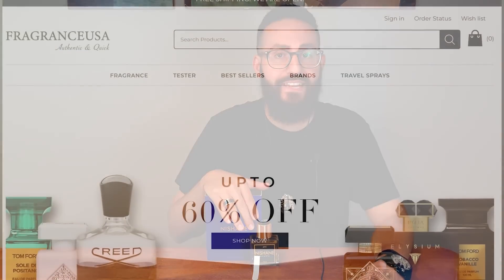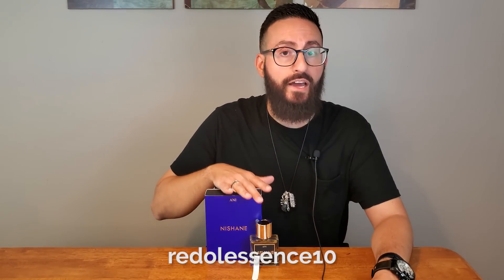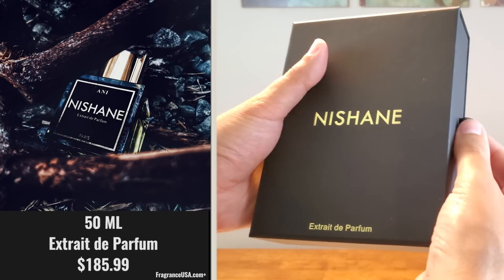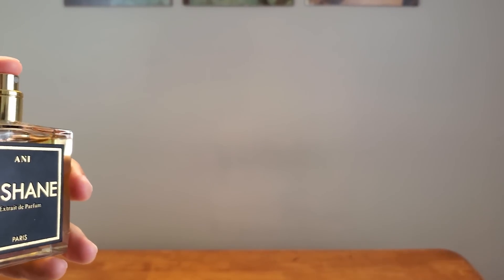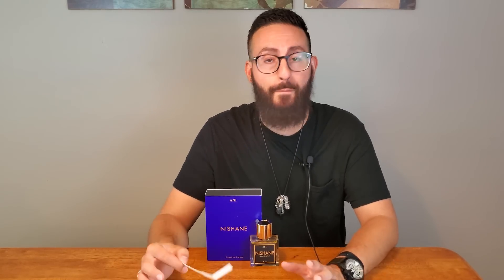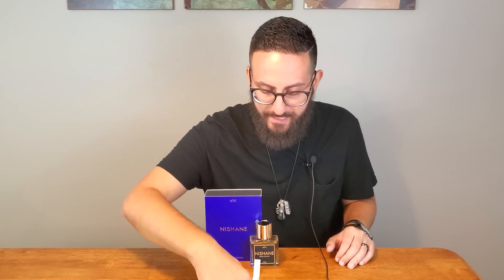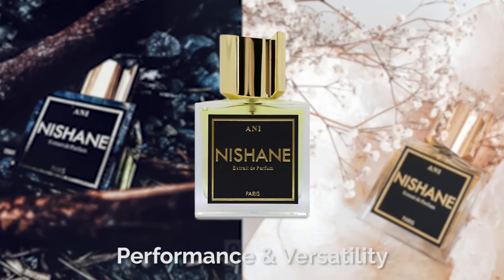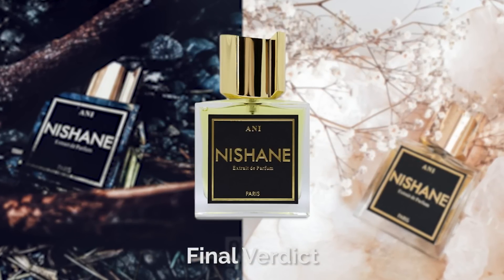NISHANE ANI FRAGRANCE REVIEW + FULL BOTTLE GIVEAWAY! | BEST GOURMAND VANILLA!